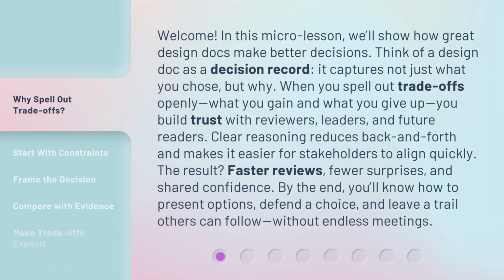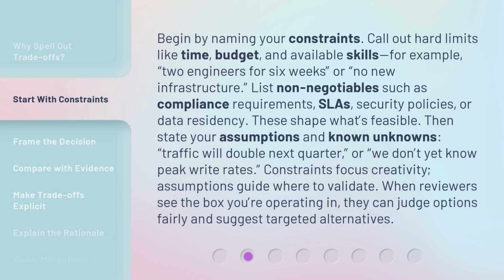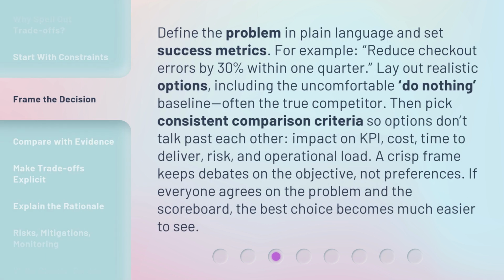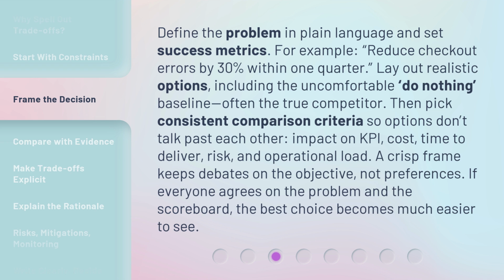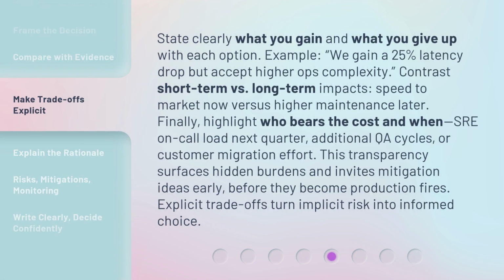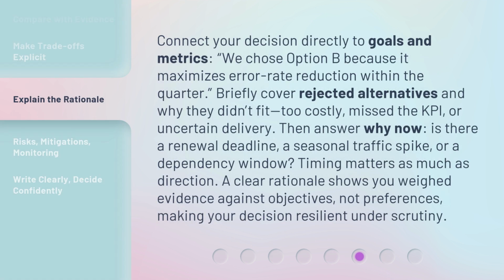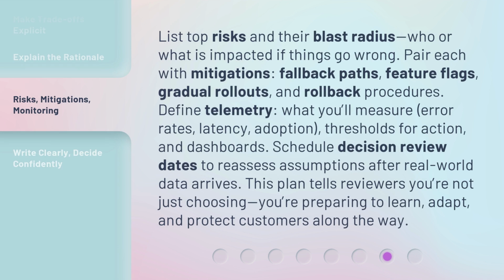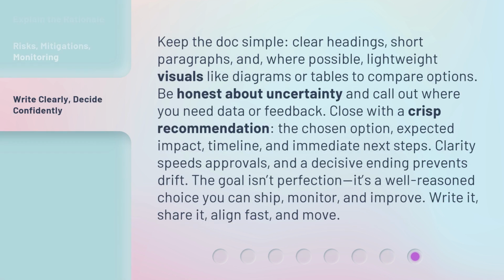Make Trade-offs Clear in Design Docs | Articulate Rationale Fast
🔹 00:00 • Why Spell Out Trade-offs?
🔸 00:53 • Start With Constraints
🔹 01:45 • Frame the Decision
🔸 02:26 • Compare with Evidence
🔹 03:10 • Make Trade-offs Explicit
🔸 03:56 • Explain the Rationale
🔹 04:35 • Risks, Mitigations, Monitoring
🔸 05:13 • Write Clearly, Decide Confidently

Learn how to articulate trade-offs and rationale in technical proposals. In this English-for-tech lesson, we show how to make constraints and trade-offs explicit in design docs so reviewers align faster and decisions stick.

In this micro-lesson, you’ll learn to:
- Start with constraints: time, budget, skills, compliance, SLAs, assumptions.
- Frame the decision: define the problem, success metrics, options (including “do nothing”), and consistent comparison criteria.
- Compare with evidence: quantify cost, latency, risk, and effort; qualify maintainability and UX; cite benchmarks and tests.
- Make trade-offs explicit: what you gain vs. give up, short-term vs. long-term, and who bears the cost.
- Explain the rationale: link to goals/KPIs, note rejected alternatives, and clarify timing.
- Plan risks, mitigations, and monitoring: feature flags, rollbacks, telemetry, and review dates.
- Write clearly and decide confidently: simple structure, honest uncertainty, crisp recommendation and next steps.